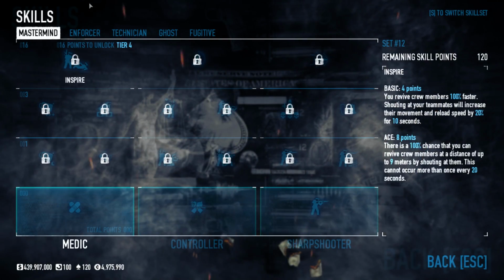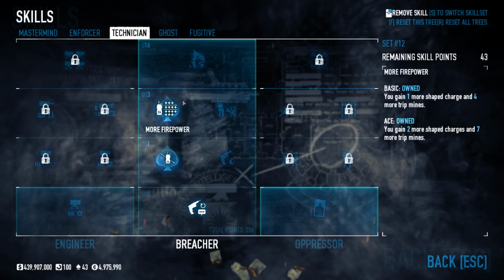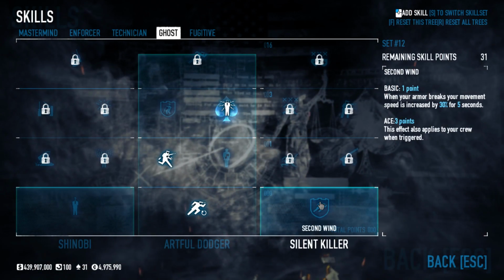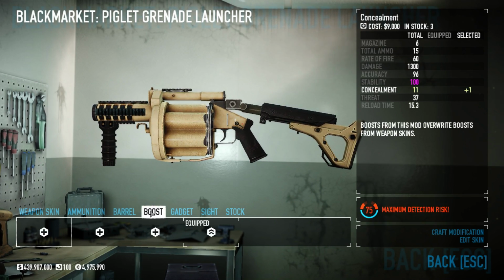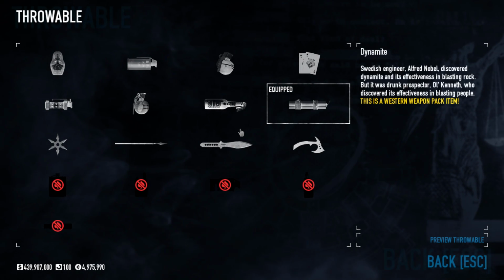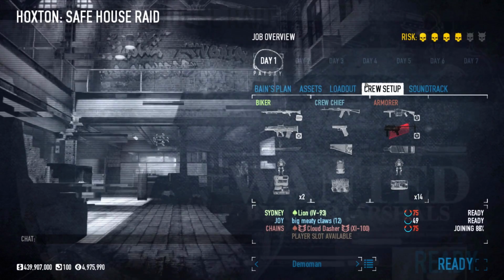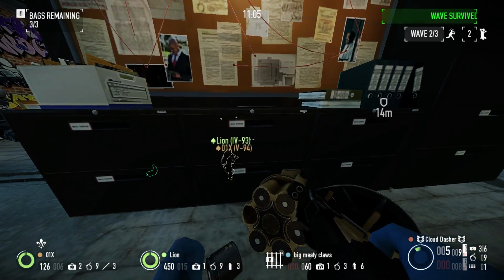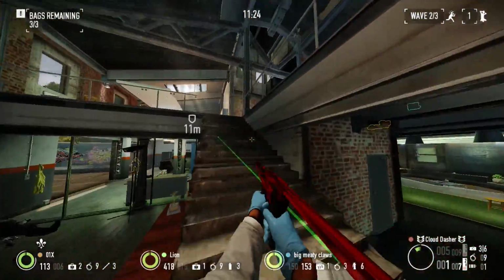PAYDAY 2: Team Fortress 2 Demoman Build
OwO... What's This?